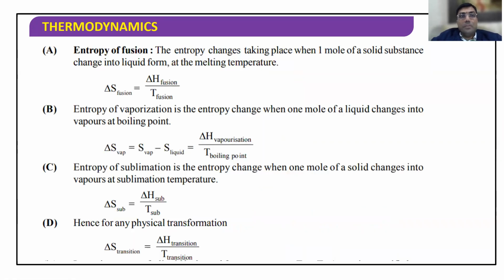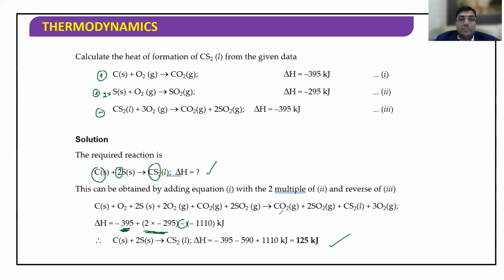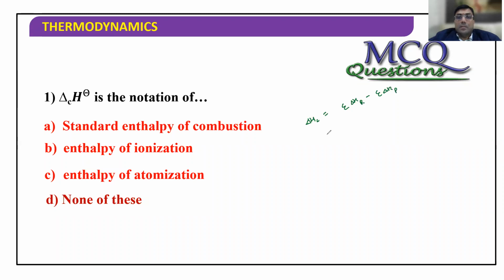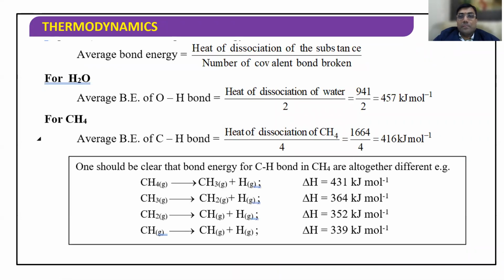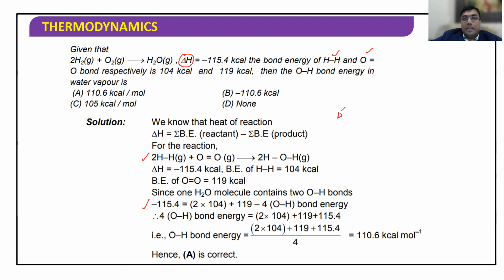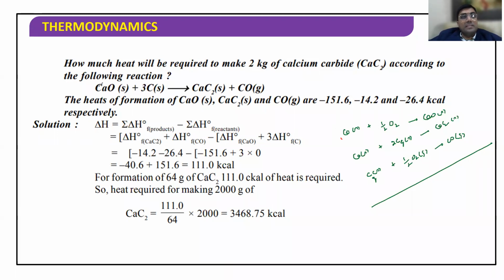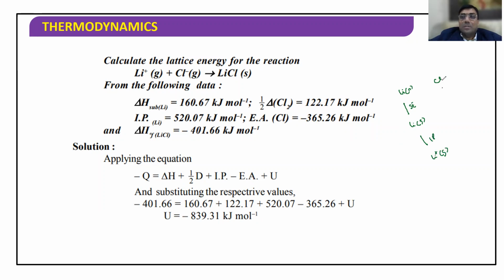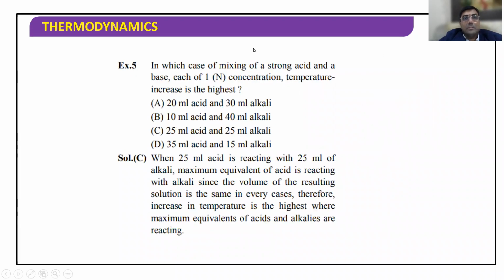SRVM_ THERMOCHEMISTRY NUMERICALS _LEC_ 2